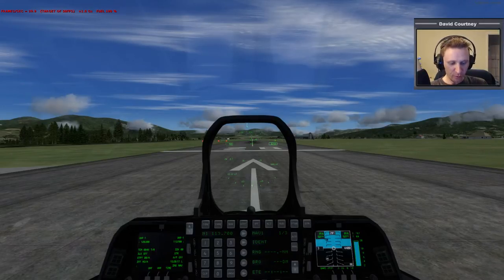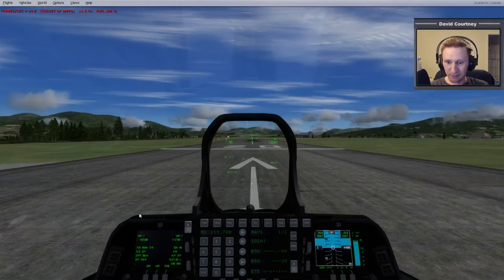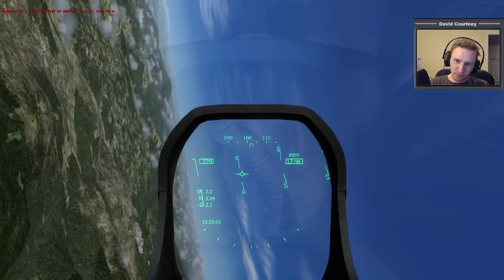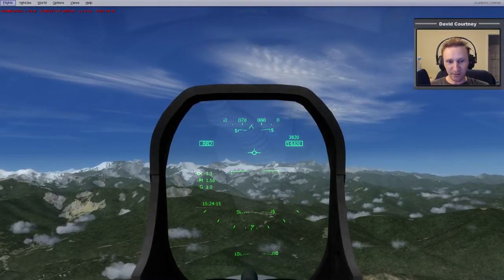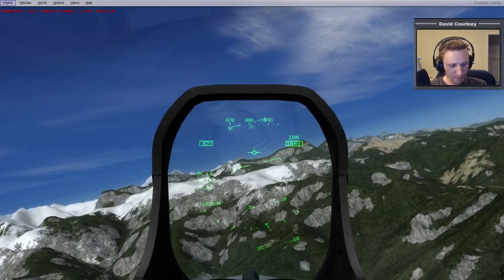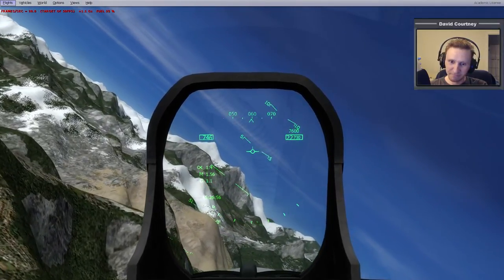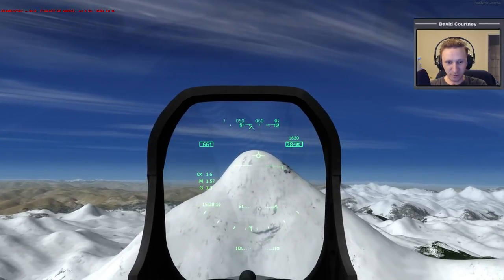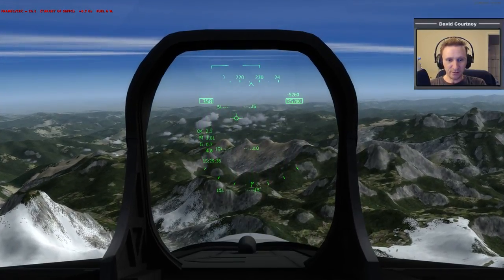Prepar3D v2.1 Flight Simulator - Flying around Mt. Everest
This video was recorded Tuesday, March 11, 2014